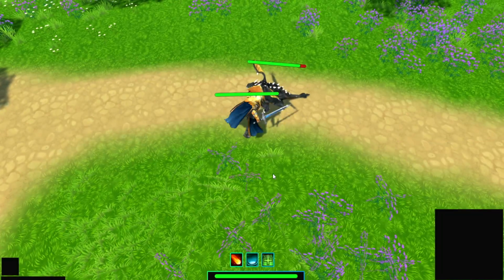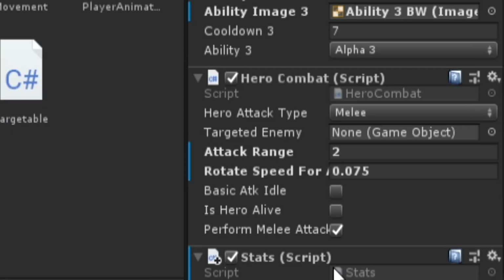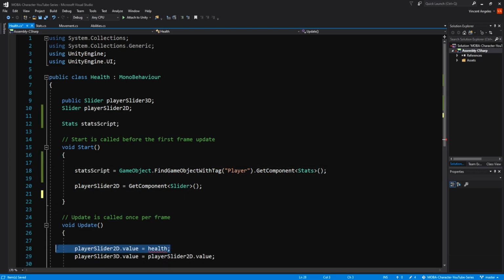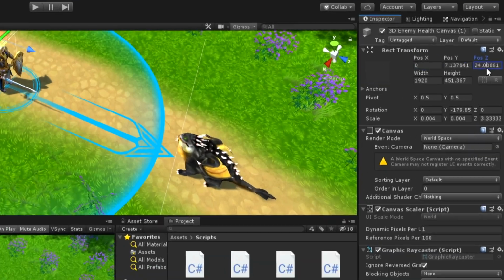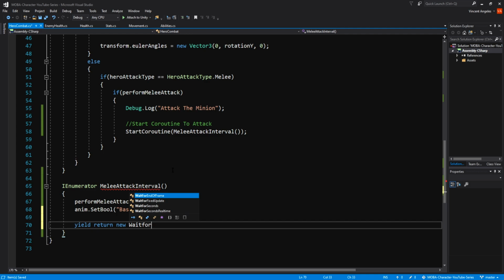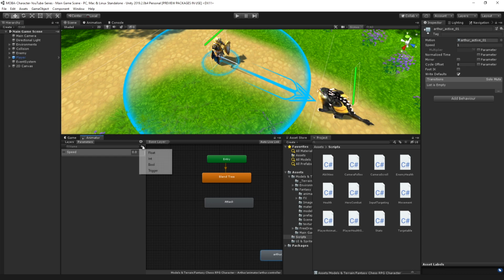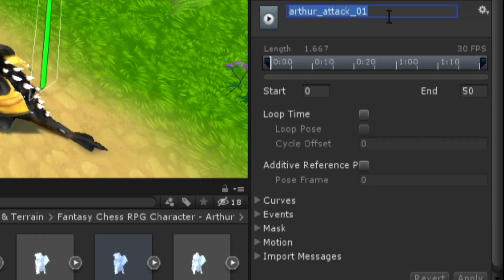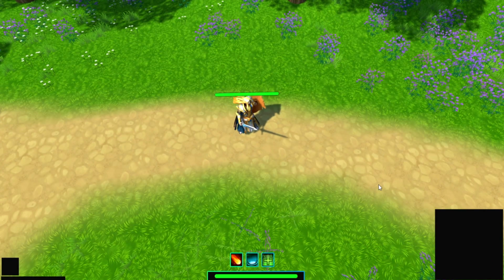[OLD VERSION] Making A MOBA Character #6: AUTO ATTACKING (Unity 2019 Tutorial)